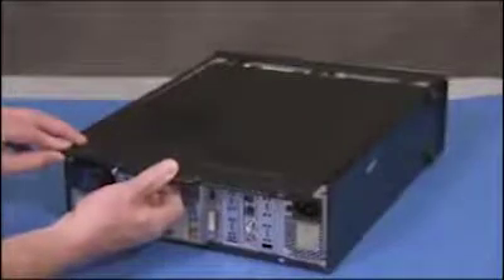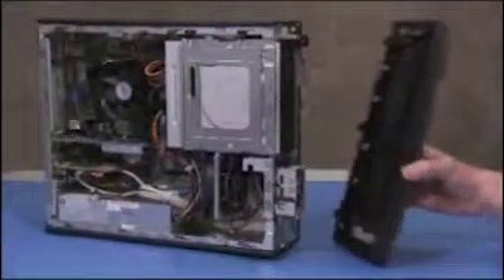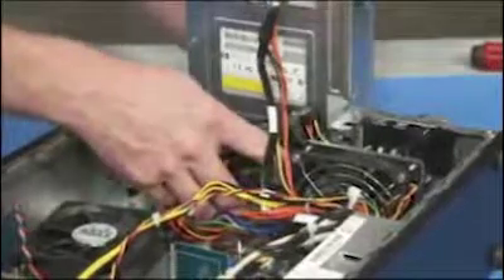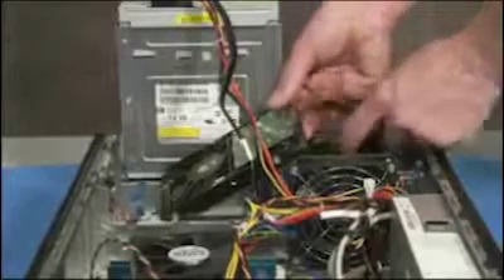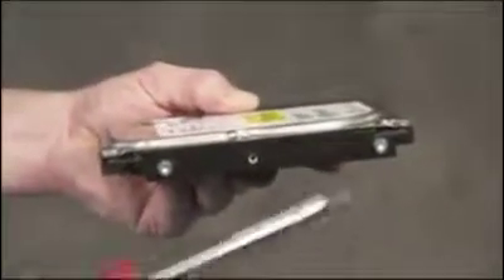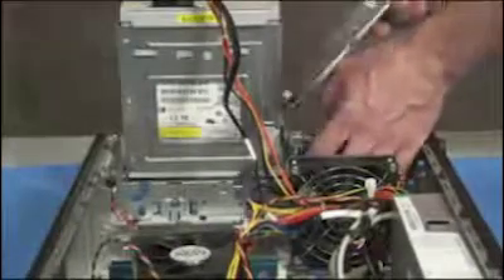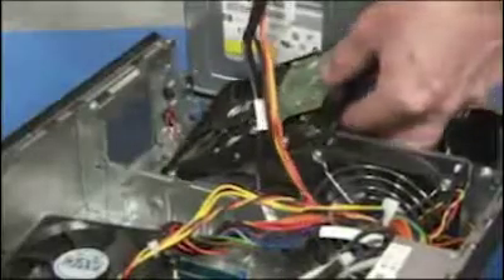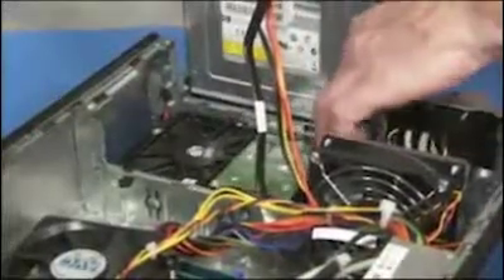Add or Replace the Hard Drive | Slimline s5-1000 400-000 | HP Support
Learn how to add or replace the hard drive for the HP Slimline s5-1000 and 400-000 series desktop.